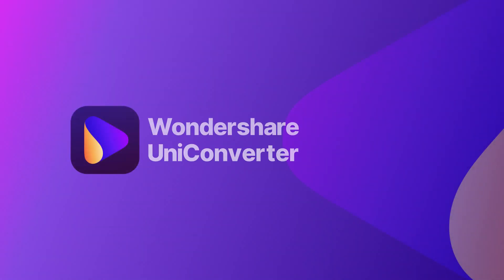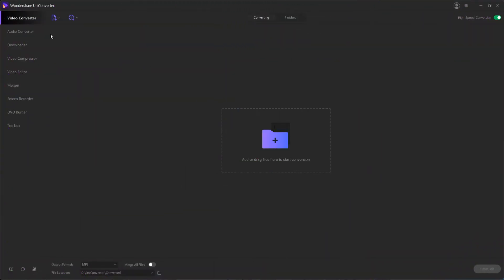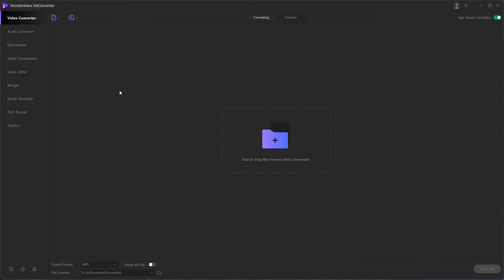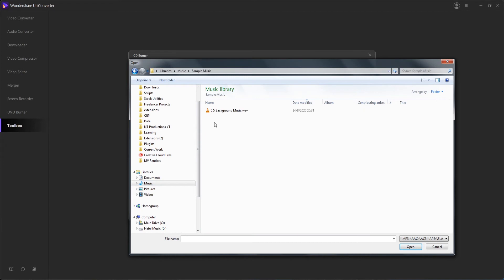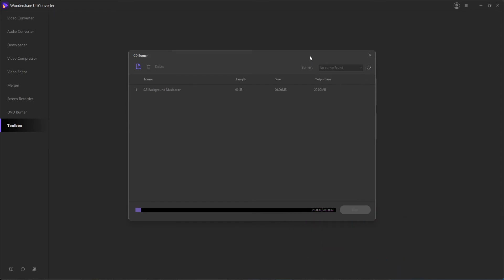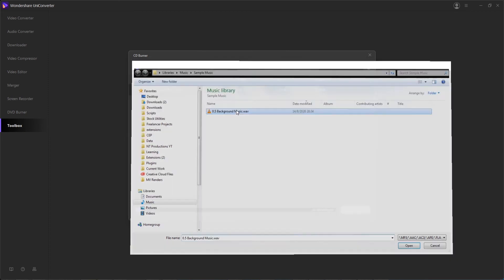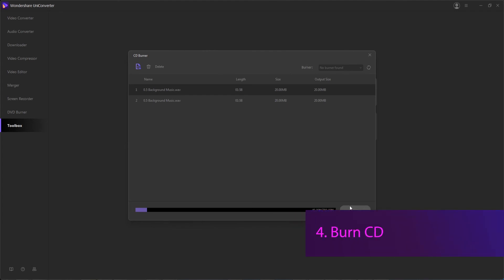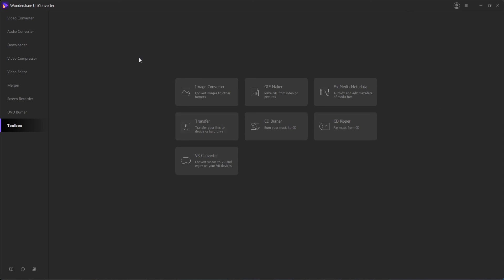How to Burn Music to a CD - Wondershare UniConverter (Win) User Guide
In this video, Nate will explain to you how to burn music to a CD, which allows you to burn music to CD without losing any quality. It supports the most common audio formats such as MP3/WAV/M4A/M4B/FLAC, etc.

 1. Convert any video/ DVD TO 1000+ formats with high quality.
 2. Convert any video/ DVD TO different formats in batch.
 3. High-Speed Conversion supported.
 4. Record videos from any websites.
 5. Burn your precious video to a high-quality Blu-ray Disc or DVD.
 6. Customize the DVD menu with a variety of DVD templates.
 7. CD Burner/ CD Ripper.
 8. Compress video without loss of quality.
 9. Transfer video to Andriod / iOS devices.
 10. Auto-fix and edit video metadata info.
 11. Convert video or photos to GIFs.